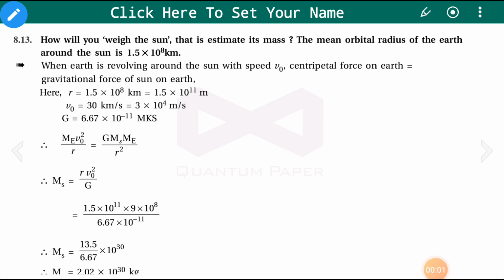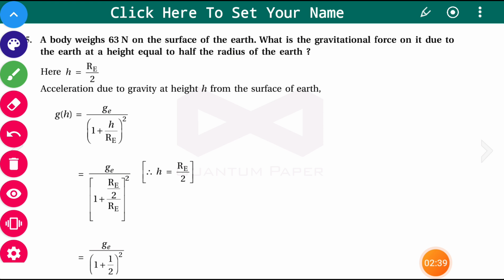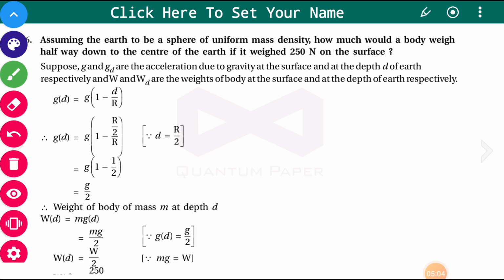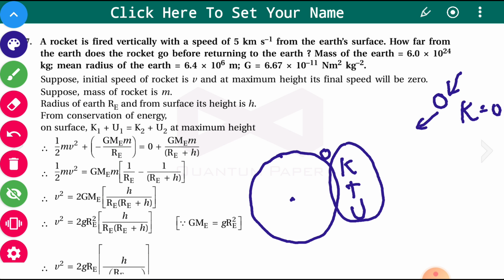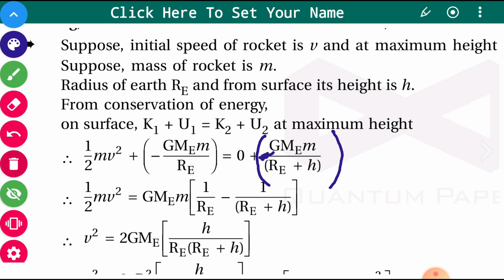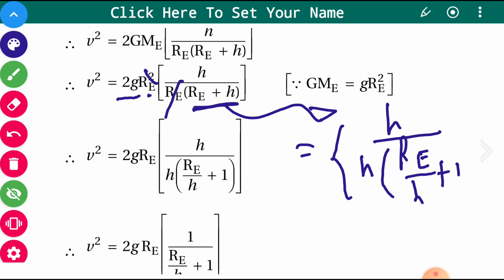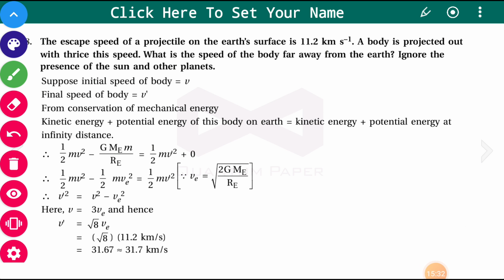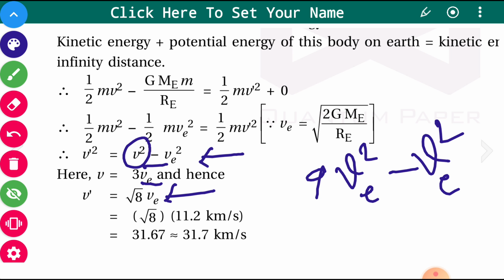Class 11 physics ncert ch 8 numerical 12,13,15,16,17,18